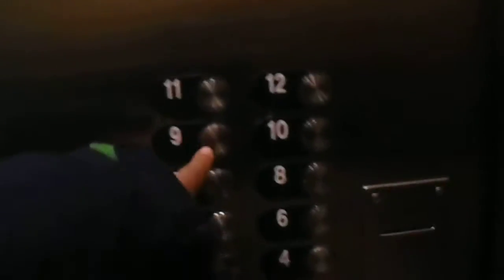Going up to my room at the hotel arista Naperville IL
Enjoy the Hotel adventures :)